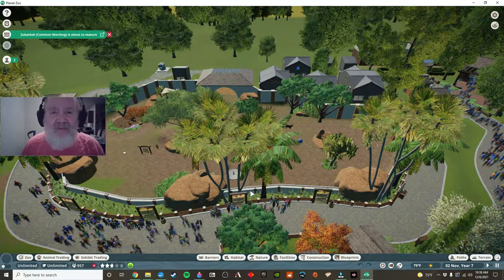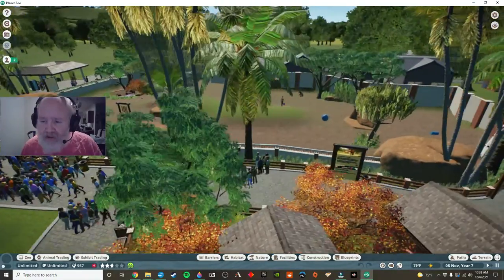THE NATIONAL WILDLIFE PARK PROJECT | EP. 2 | WARTHOG/SABLE ANTELOPE HABITAT | SANDBOX MODE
Welcome to the National Wildlife Park Project. In this series I am going to attempt to step up my habitat building skills by making fancier, more complicated habitats than I have done in the past. In this episode, I'm making a combined grassland habitat for the common warthog and the sable antelope.

Mornings at 9 am, Eastern Standard Time (US) (that's 6 am US Pacific Time, 2 pm Greenwich Mean Time, and 3 pm Central European Time).

"Four-Legged Favorite" by J.J. Ibsen